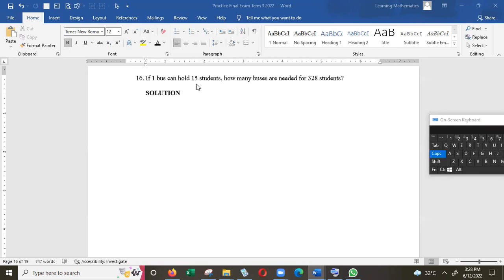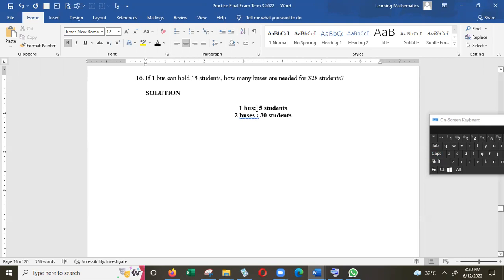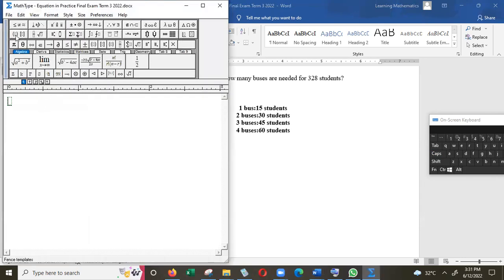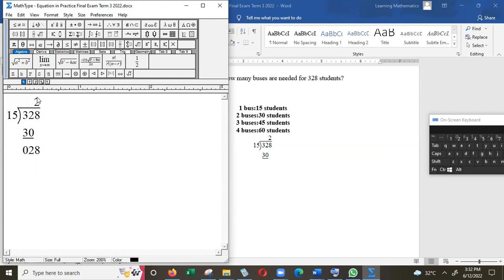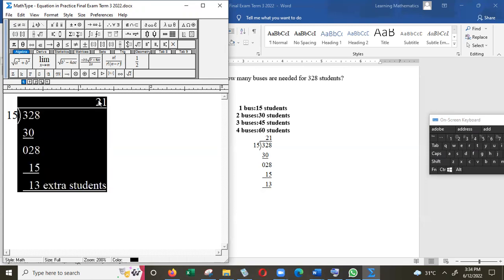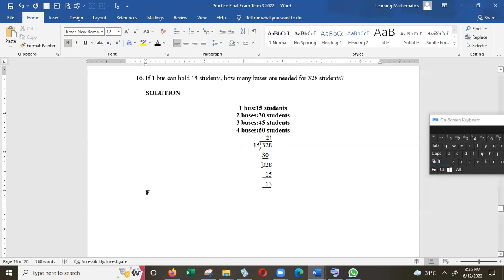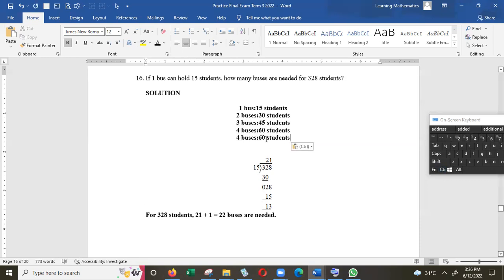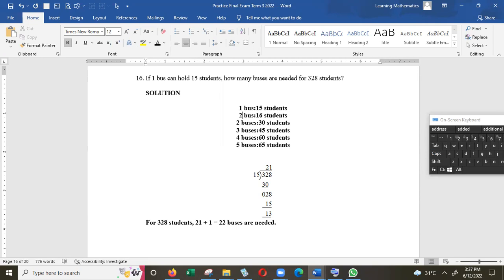How Many Buses are Needed for 328 Students